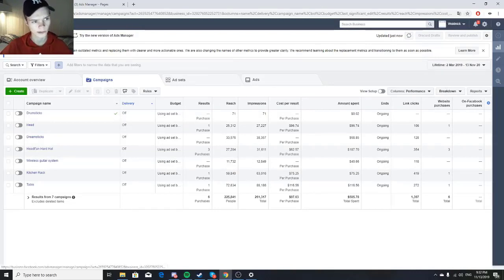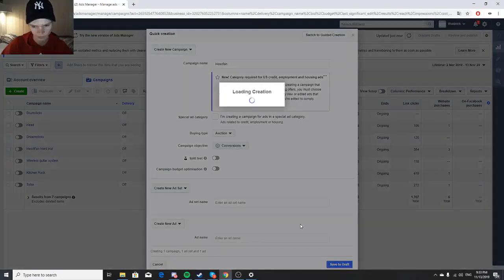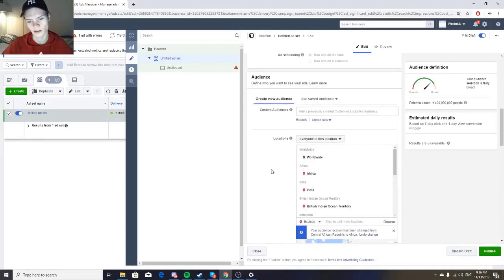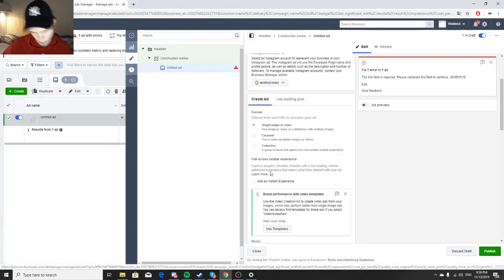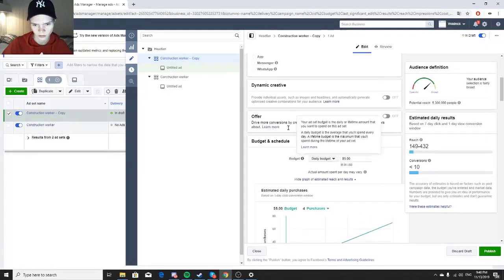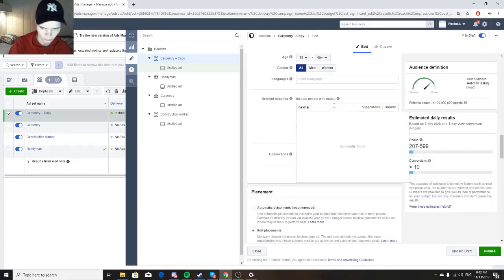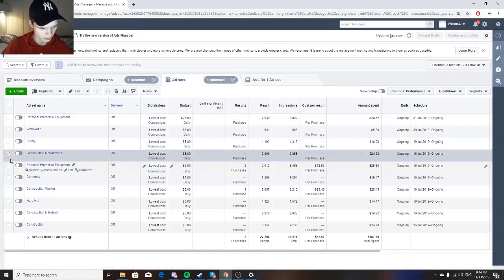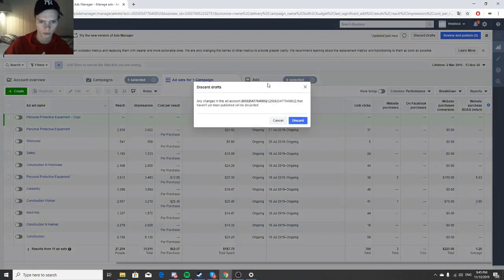Facebook Ads Stratergy 2019 - How To Make Six Figures | Shopify Dropshipping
Today I'm showing you my exact stratergy for testing a product / scaling it with Facebook ads for your Shopify dropshipping store. We're going over things such as : adsets, pageposts, budget optimization and I'm taking you inside my clients adsmanager to show exactly how you can break the 6-7 figure mark dropshipping.